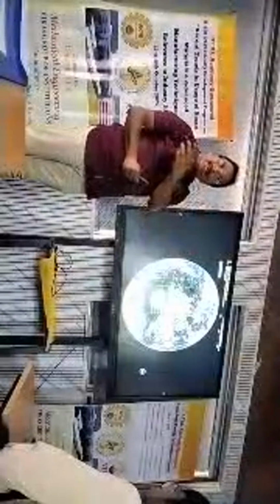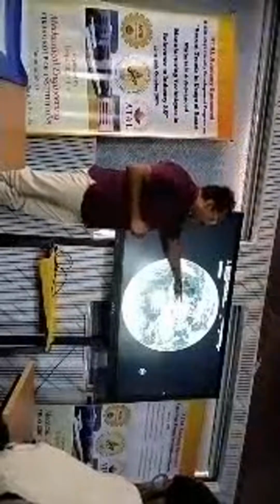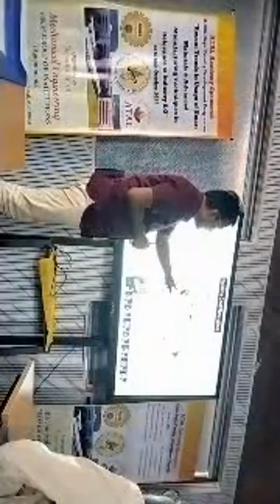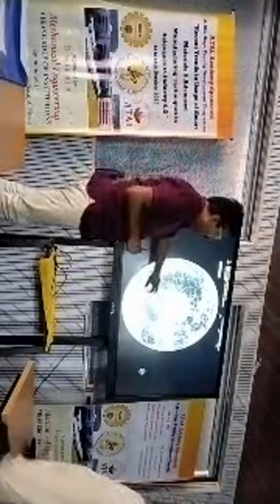Vikas group of institutions(nunna) is live